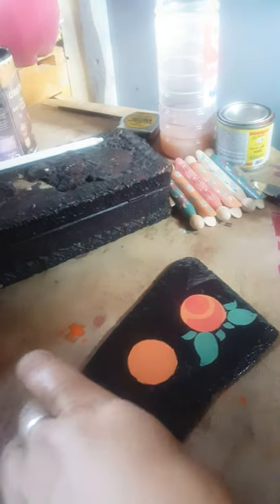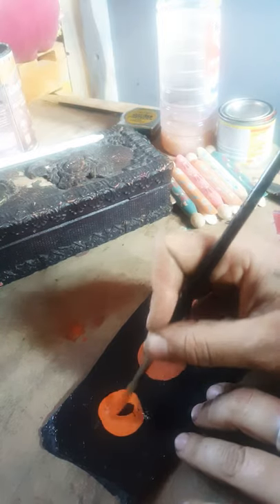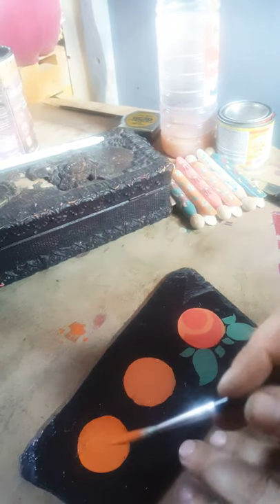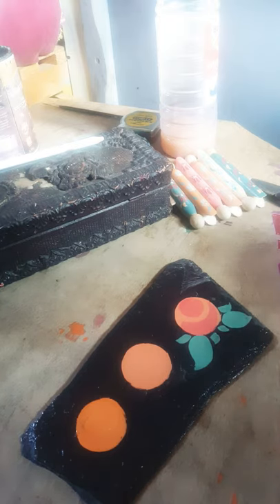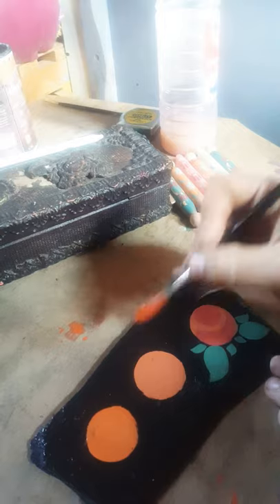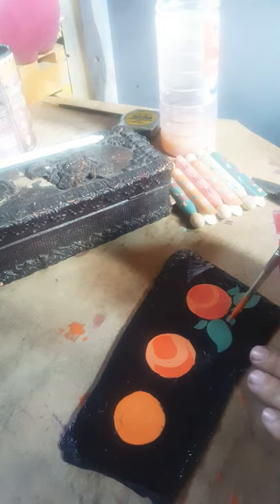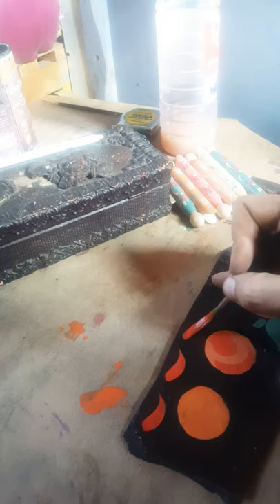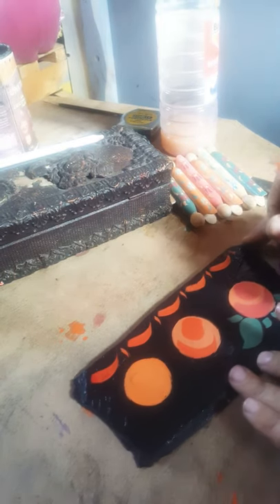Part one canal boat roses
Attempting again to upload a short video from my phone. Wish me luck